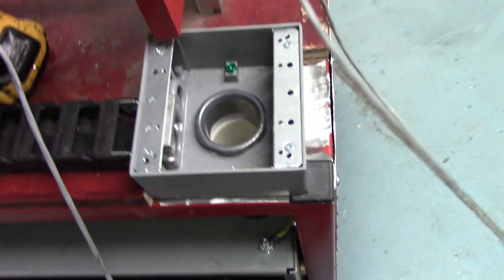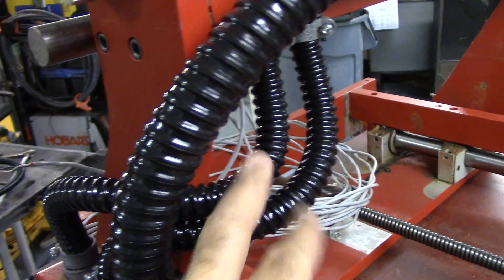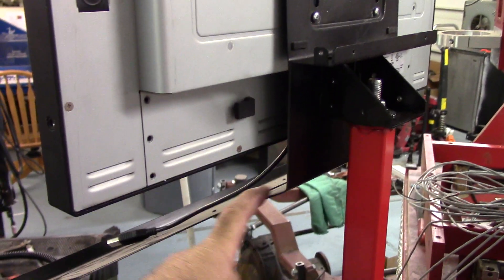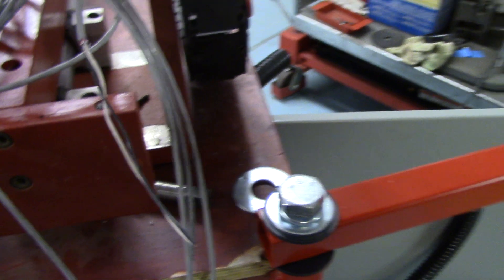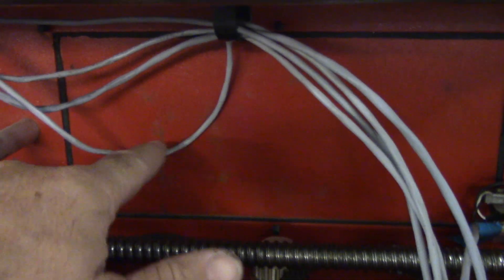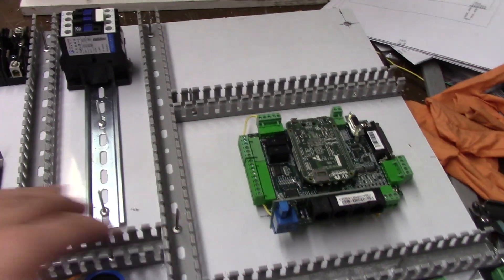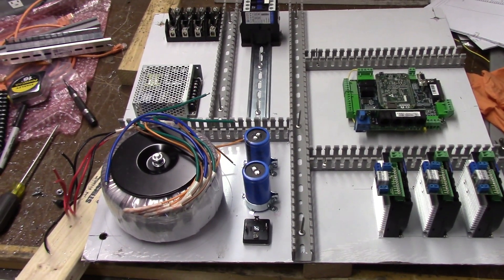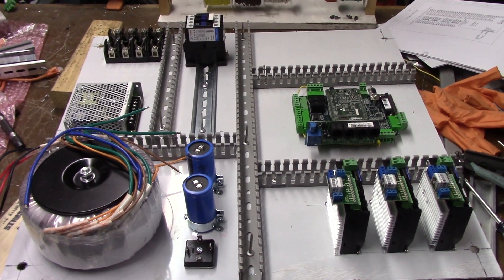Phoenix CNC Router Upgrade: Centroid CNC Acorn DMM AC Servos. Part 3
In  this video I give an update on the cable management, a new stalk for the monitor and PC, as well as a back panel update. (Toroidal transformer from Antekinc.com showed up as did the wireway from automationdirect.com)